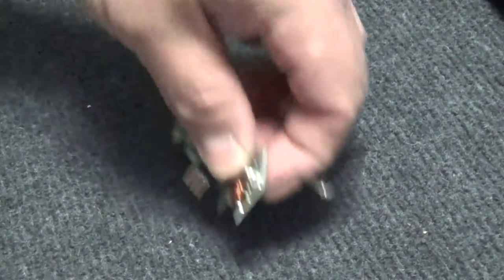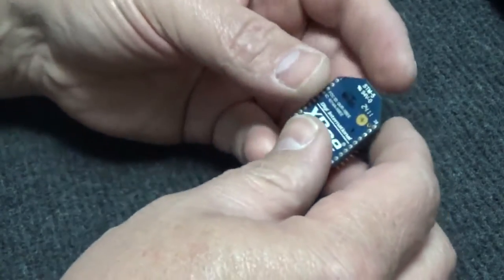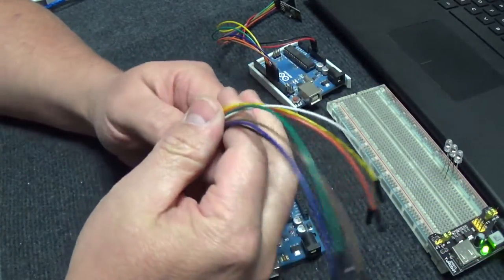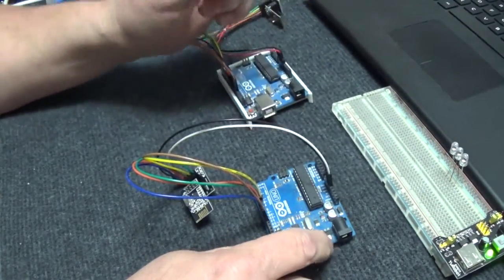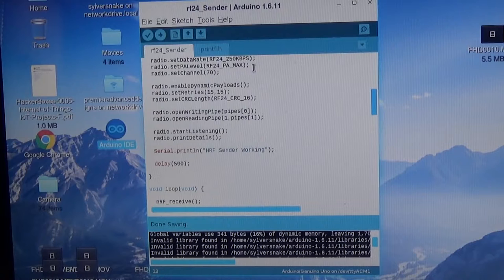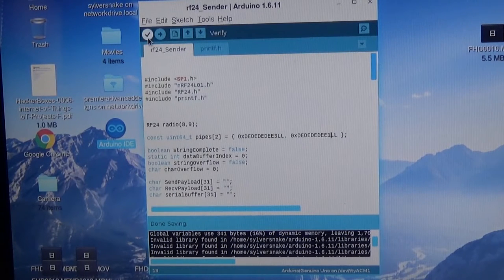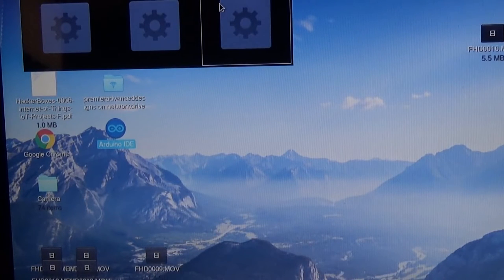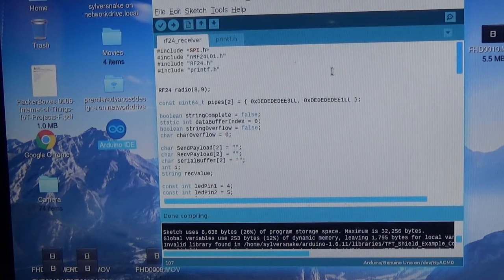Arduino Basics - Radio Communications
How to use your Arduino with a radio!